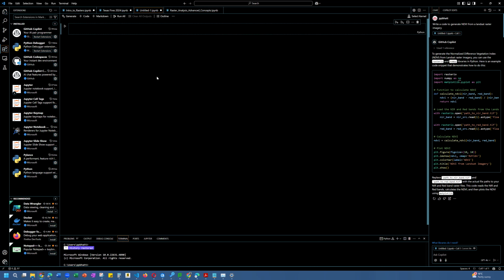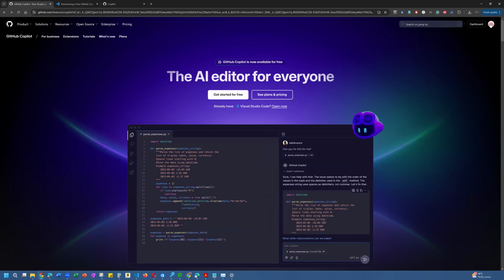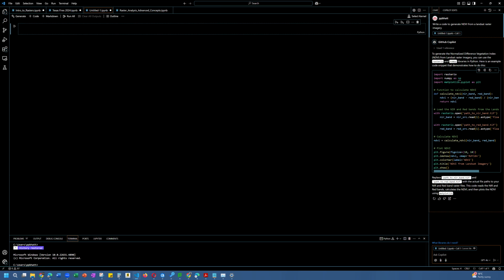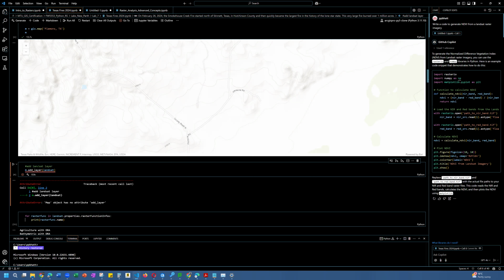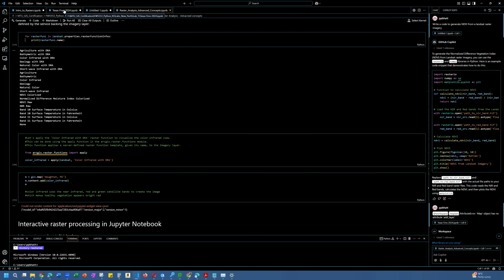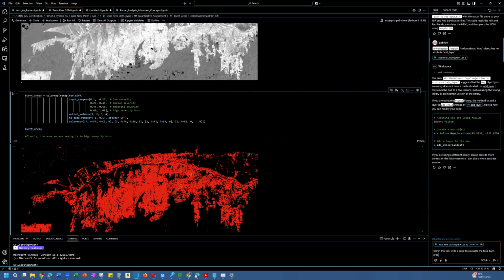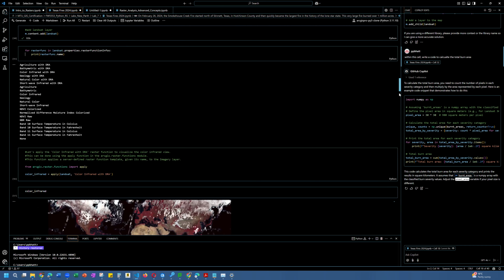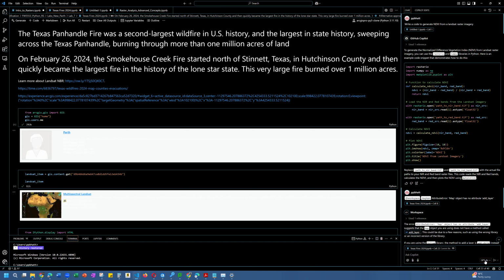How to use Github Copilot + ChatGPT in Microsoft Visual Studio Code - GIS & Remote Sensing - AI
This brief video shows how to install the Github Copilot extension in VS Code and how to get started with its use in Jupyter Notebook.